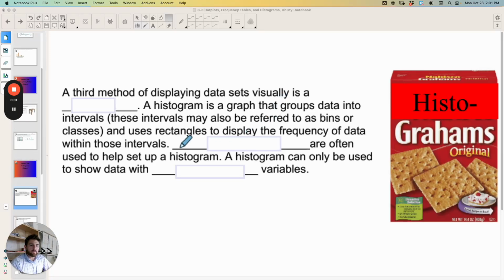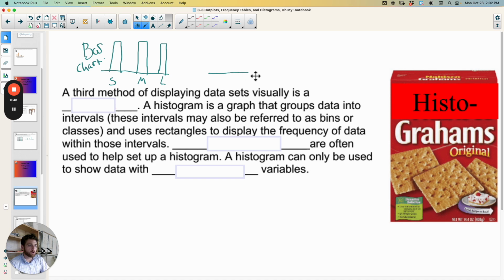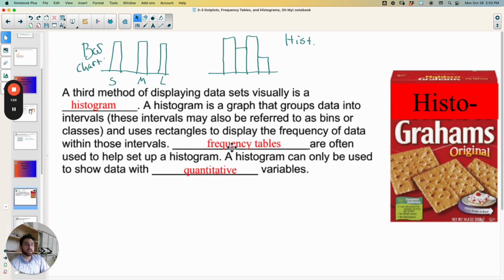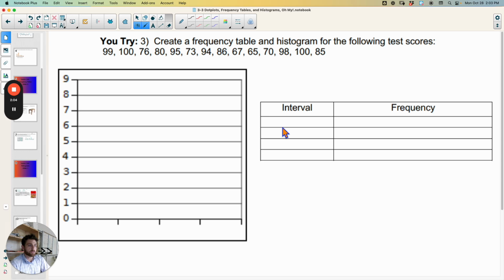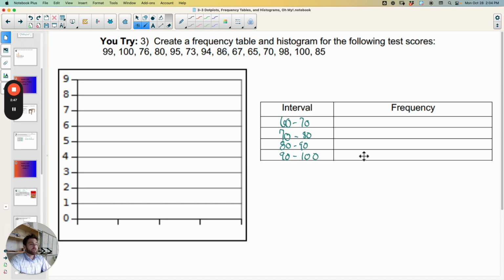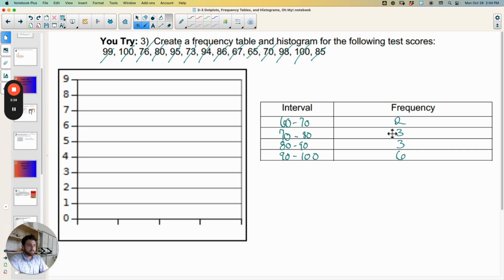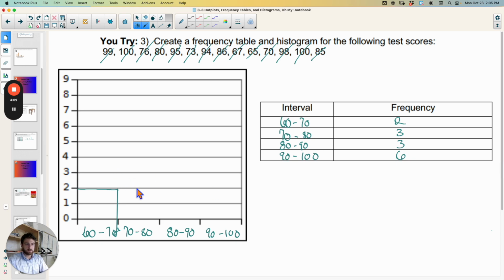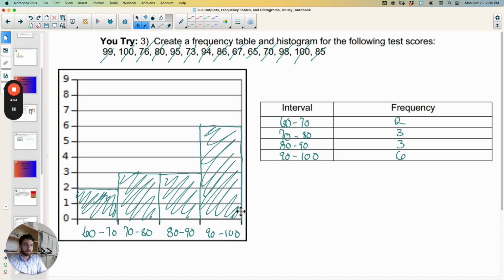3-3 Video 3